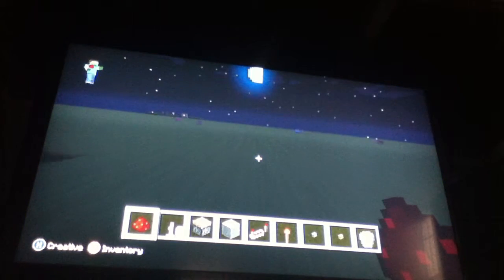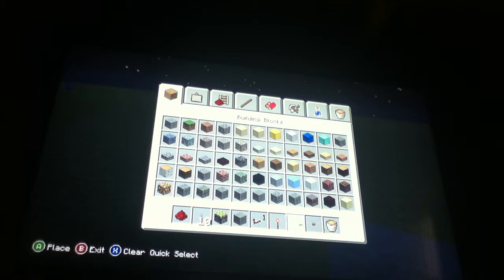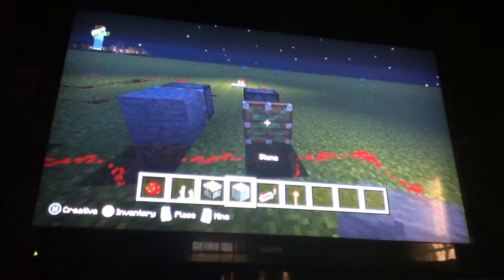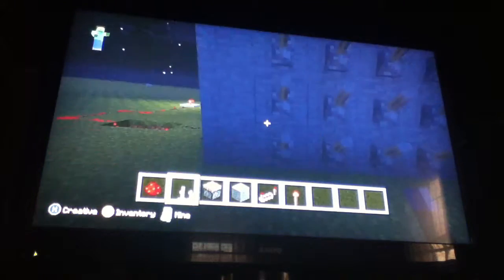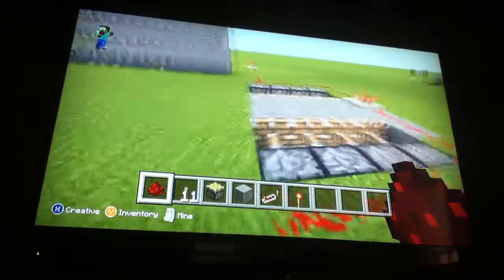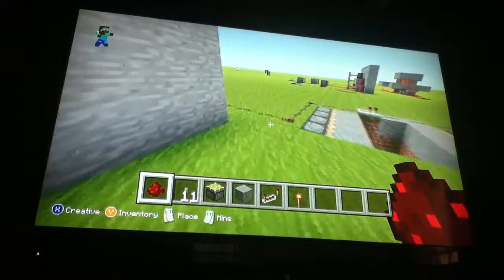Niryt, minecraft 360 (combination hidden door FIXED)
sorry about the 1st video
here's a much better combination
in the first video you can hit all the levers and still open the door
this video is better